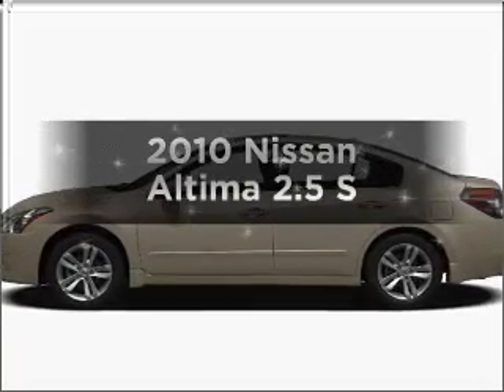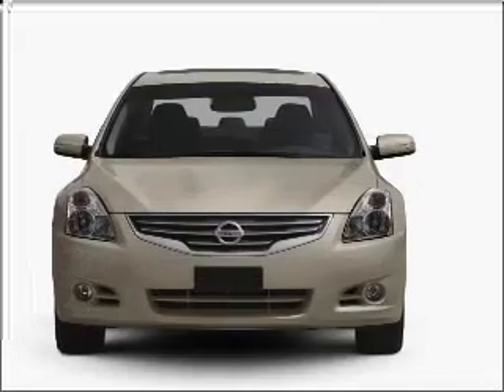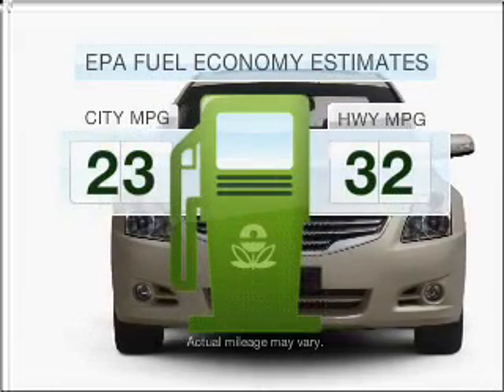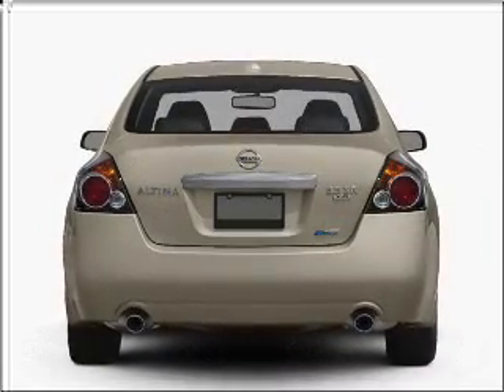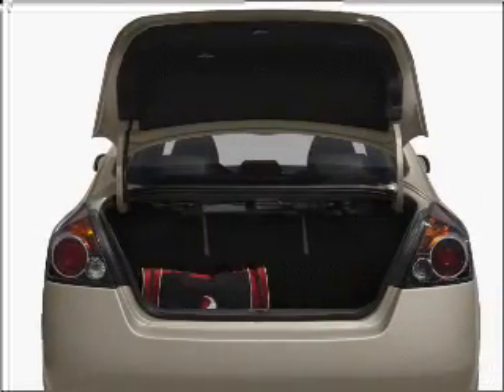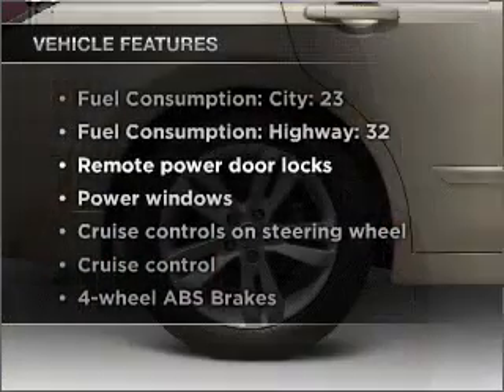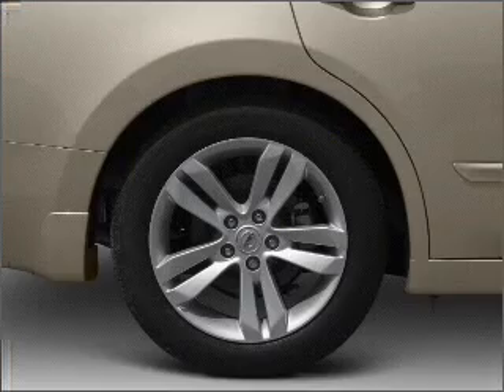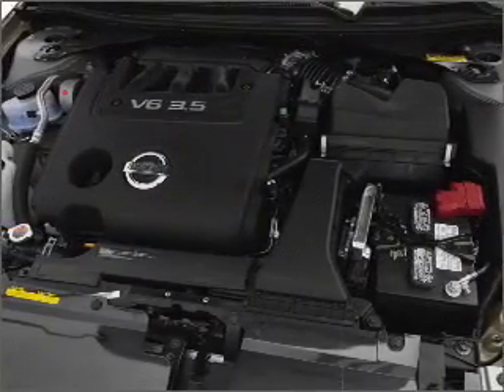2010 Nissan Altima - ASHLAND VA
Year: 2010
Make: Nissan
Model: Altima
Trim: 2.5 S
Engine: 2.5 liter inline 4 cylinder 16 valve
Transmission: Automatic CVT
Color: Super Black
Mileage:
Address:
418 S WASHINGTON HWY